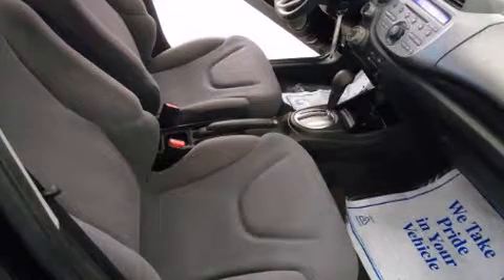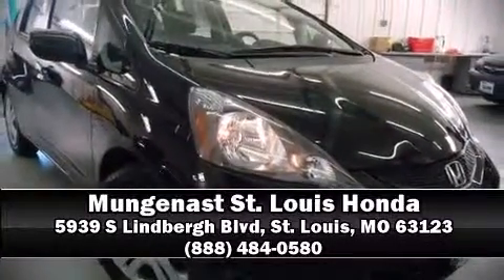2009 Honda Fit 5dr HB Auto in St. Louis, MO 63123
Step into the 2009 Honda Fit. This 4 door, 5 passenger hatchback still has fewer than 30,000 miles! It features an automatic transmission, front-wheel drive, and an efficient 4 cylinder engine. All of the premium features expected of a Honda are offered, including: a rear window wiper, front and rear cupholders, a tachometer, telescoping steering wheel, power door mirrors, power windows, and 1-touch window functionality. Storage solutions are integrated throughout the interior, demonstrating thoughtful attention to detail Enjoy your favorite music via the stereo system, which includes a CD player with MP3 capability, and 4 speakers, providing excellent sound throughout the cabin. With side curtain airbags supplementing the rest of the safety network, you can be assured that you and your passengers will experience top-tier protection. A Carfax history report provides you peace of mind by detailing information related to past owners and service records. We pride ourselves in consistently exceeding our customer's expectations. Stop by our dealership or give us a call for more information.